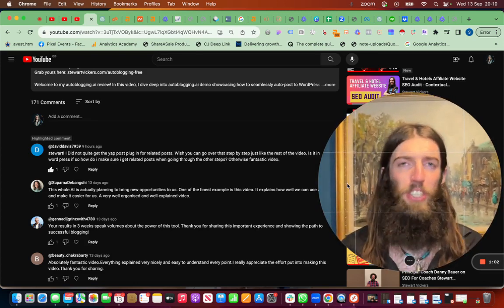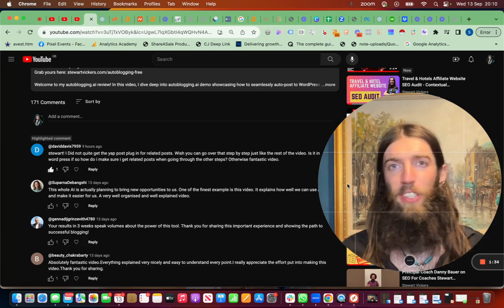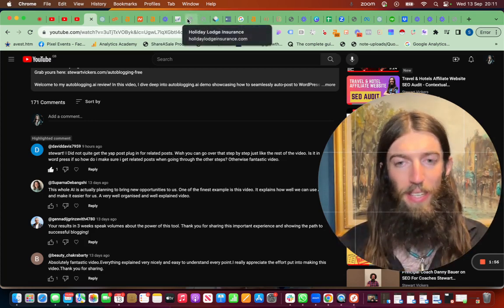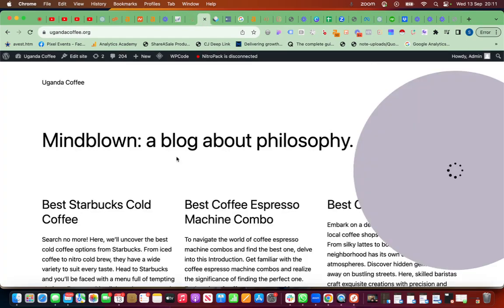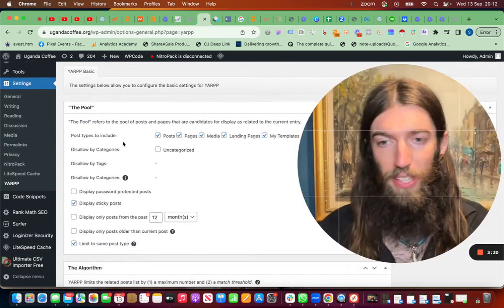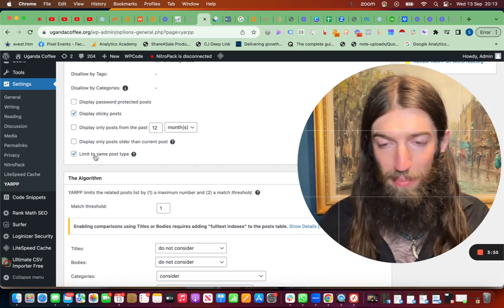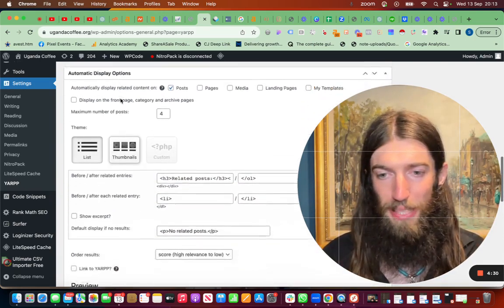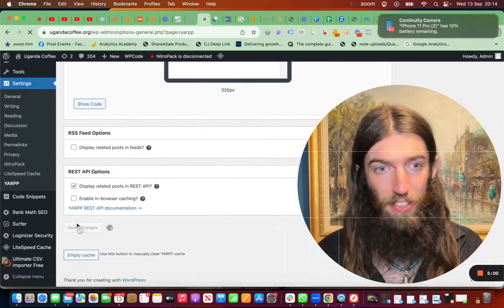My Favourite Wordpress Plugin For Related Posts With Max SEO Results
In this deep-dive tutorial, Stewart Vickers addresses a pressing query by David Davis on integrating the 'Related Posts' feature in WordPress. 👨‍💻🔍 If you've ever struggled with selecting the best plugin to showcase related content or questioned how it enhances your SEO strategy, this video is tailor-made for you!

What you'll learn:
✅ The importance of topical clustering and establishing contextual relevance for Google.
✅ A close look at the "Yet Another Related Posts Plugin (YARPP)" - a plugin Stuart highly recommends for its stellar matching algorithm.
✅ The pros of using text links over graphical carousels for SEO.
✅ A step-by-step guide on how to set up YARPP, emphasizing its customizable features for posts, tags, and more.
✅ Insights into internal linking, mentioning other great tools like Link Whisper and LinkC.

Stuart emphasizes the significance of closely interconnected content, showcasing the power of text-based internal links and the need to become the 'Wikipedia of your niche'. The goal? Boosting user engagement, enhancing site structure for Google crawls, and ultimately driving more organic traffic to your site. 🚀

📌 If you're in the early stages of your website or utilizing auto blogging with AI, this tutorial provides invaluable strategies to ensure every page you publish has robust interconnectivity.